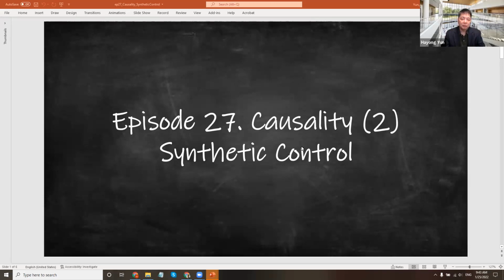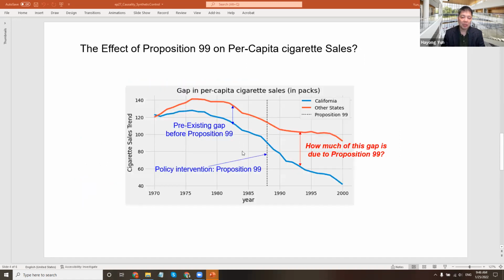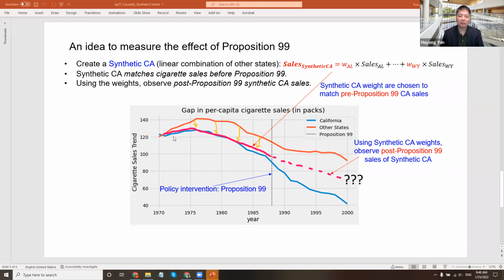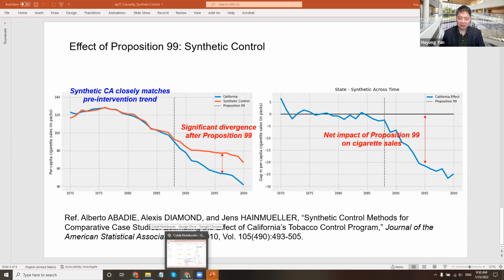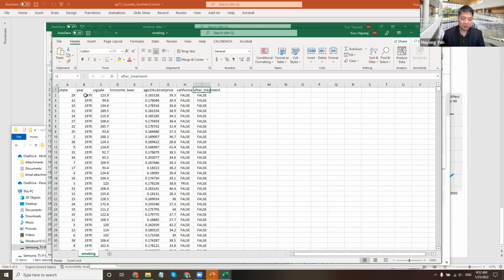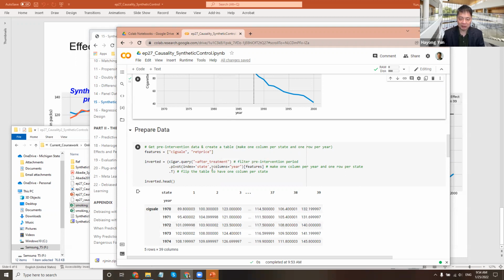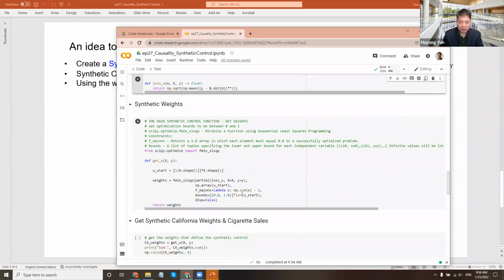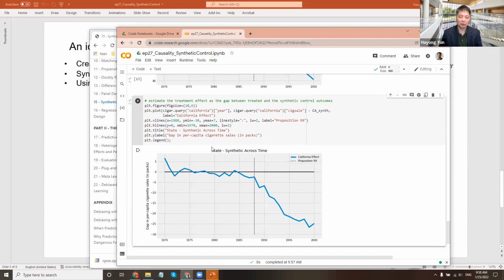Episode 27. Causality (2): Synthetic Control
Introduction to synthetic control method with python example.